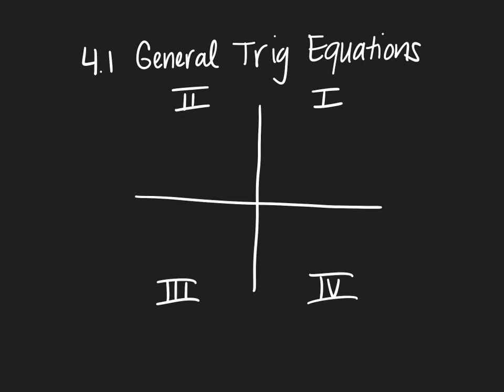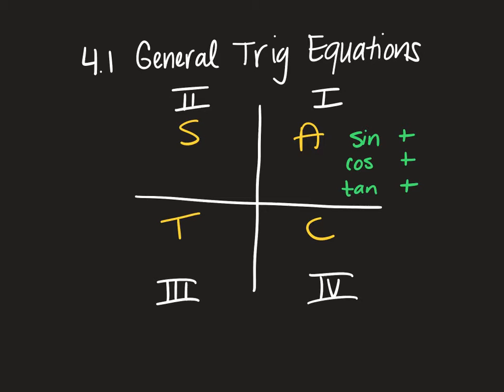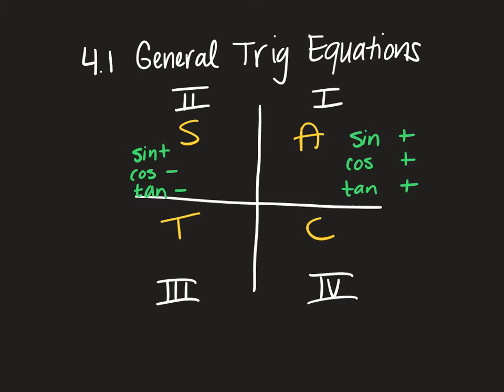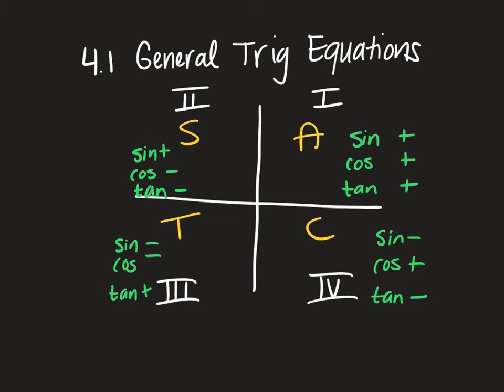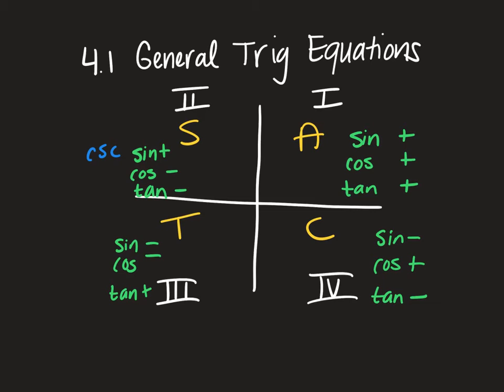4.1 notes trig